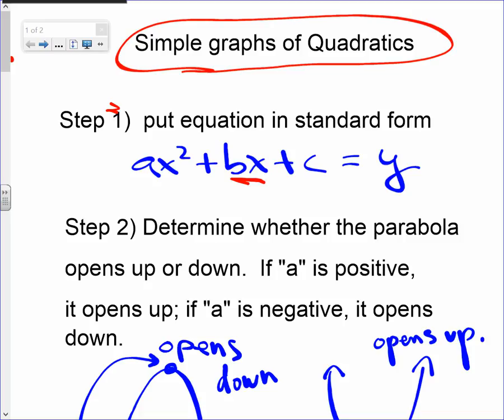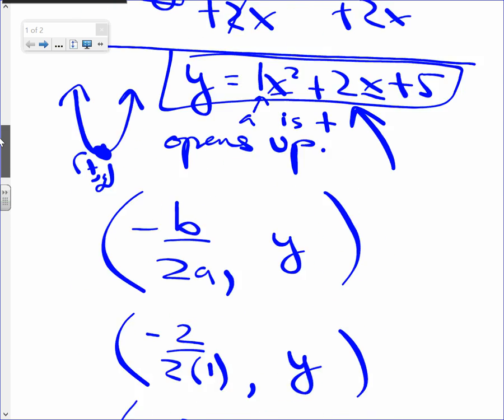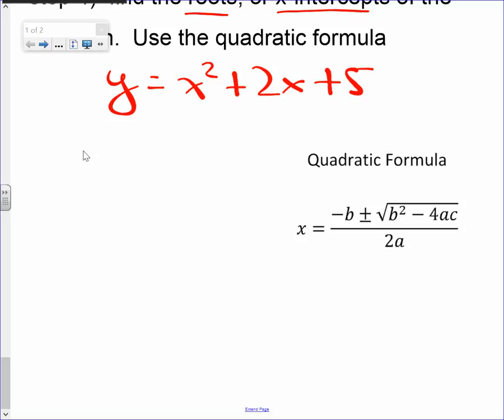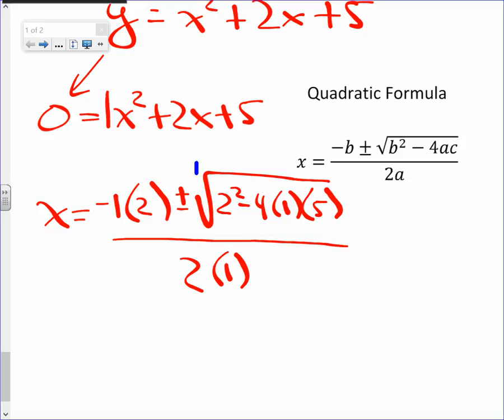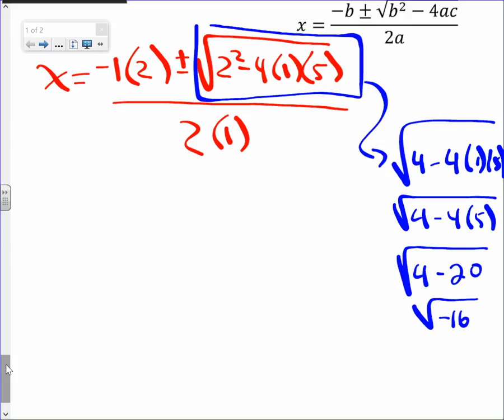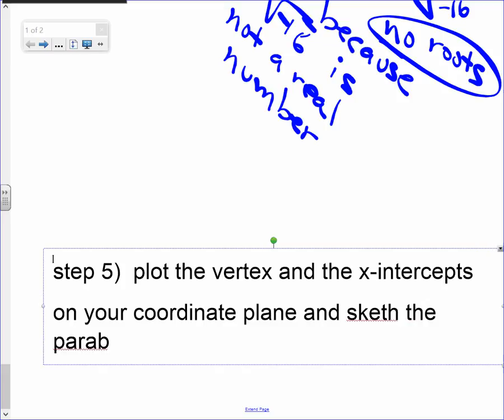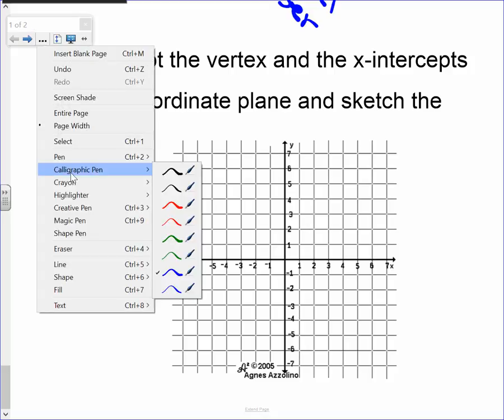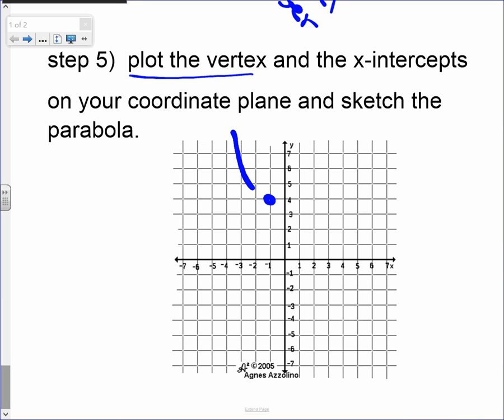PHILO MATH: vertex and graphing pt2